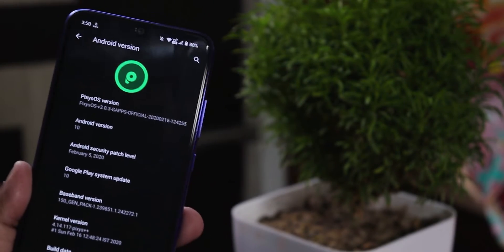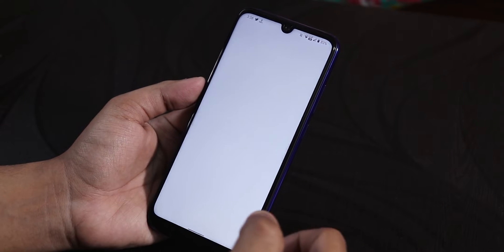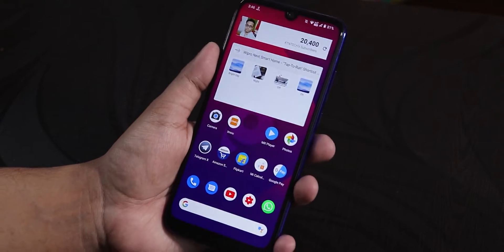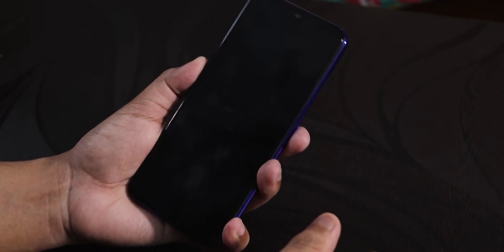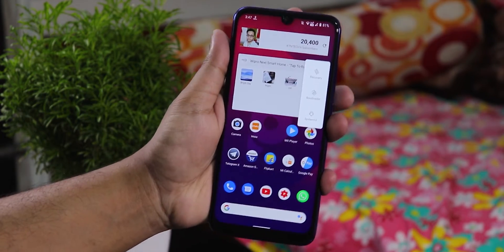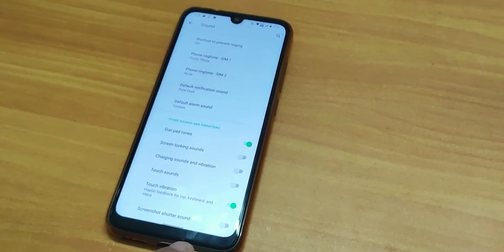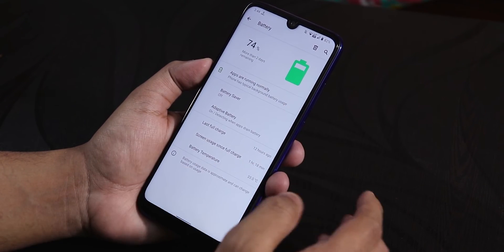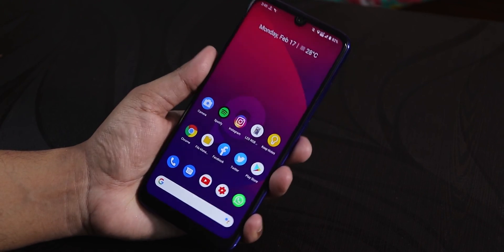PixysOS V3.0.3 On Redmi Note 7 Pro || Most Convenient CustomRom Right Now?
UPI: titash.sharma-1@okaxis